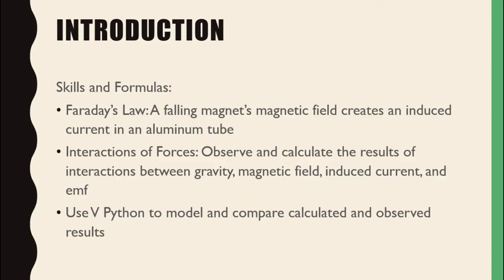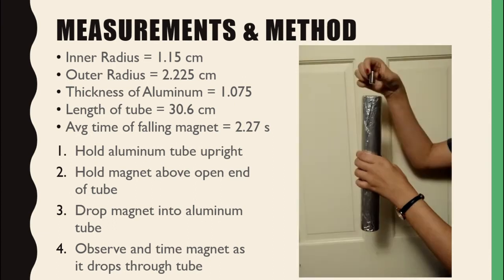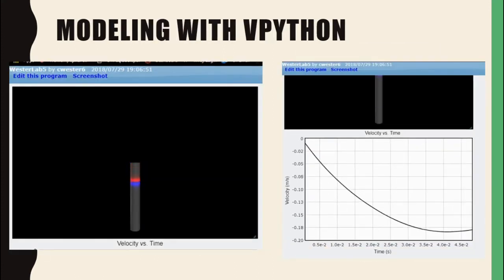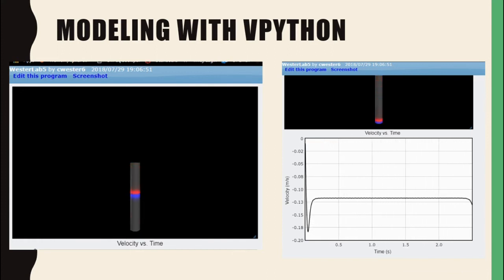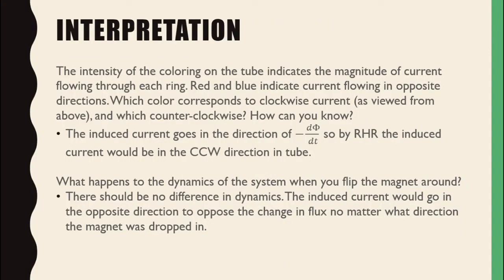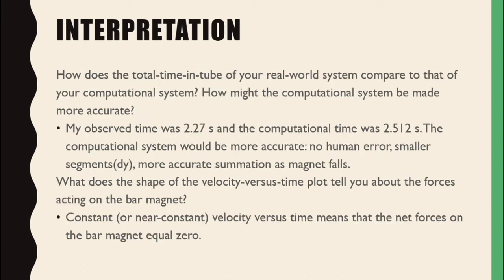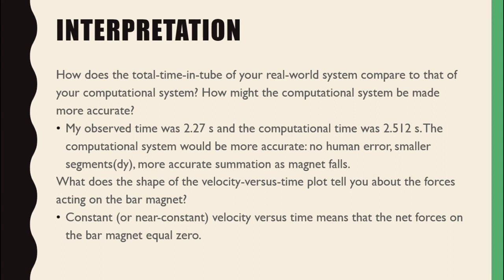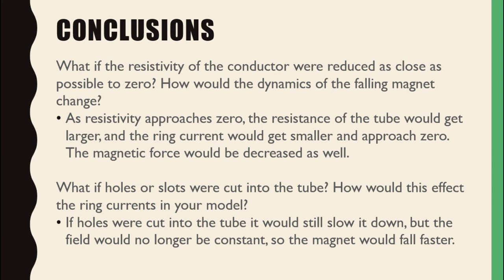PHYS 2212 Falling Magnet In A Solenoid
Lab Video Presentation for Lab 5: Falling Magnet In A Solenoid
Georgia Tech Summer Semester 2018